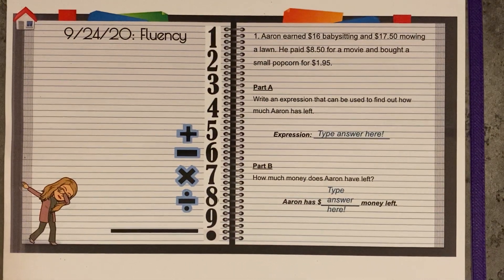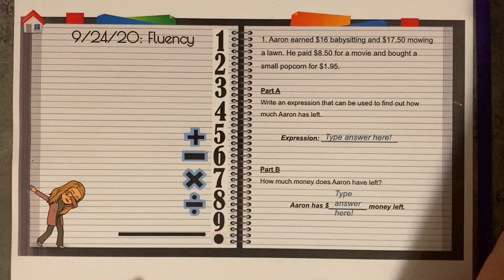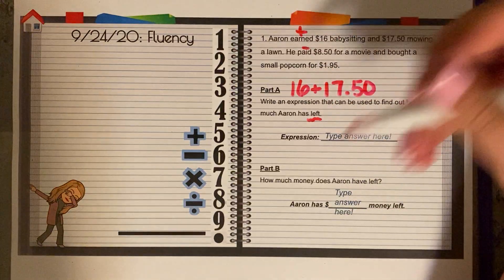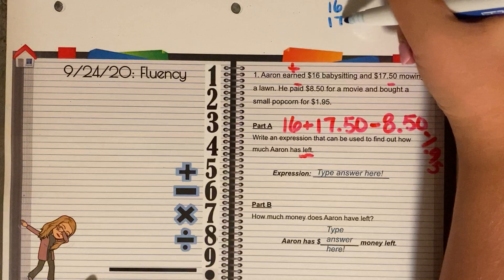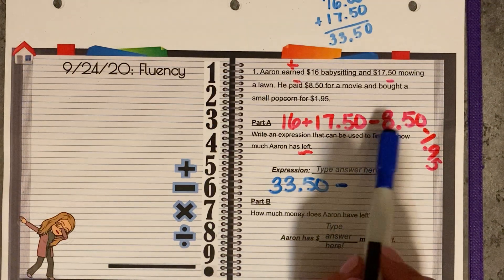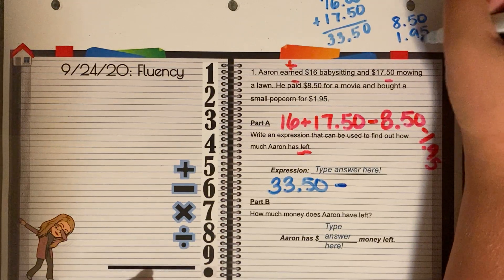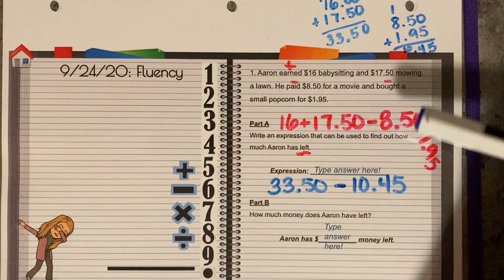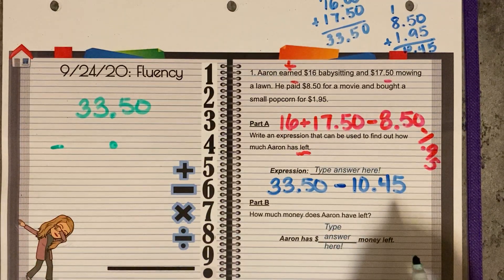9/24/20 Fluency - Schnaterbeck